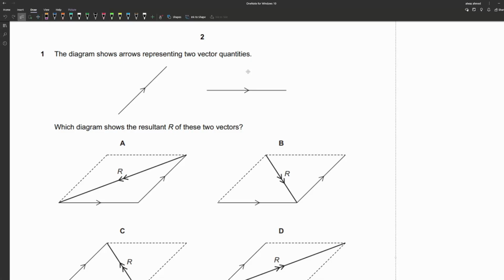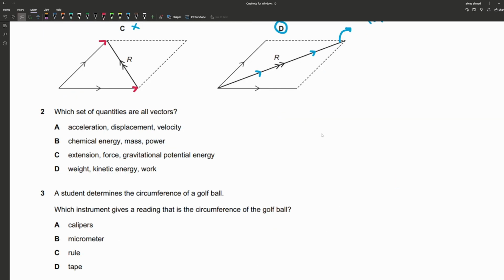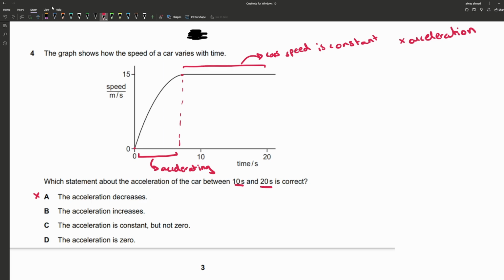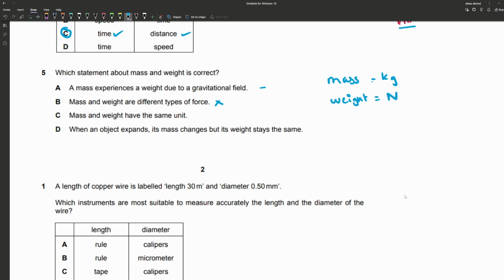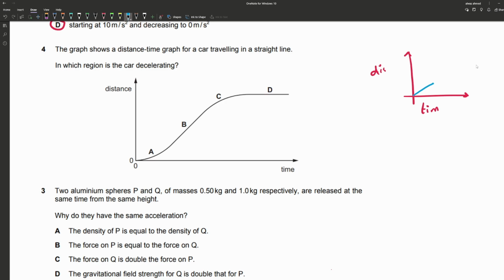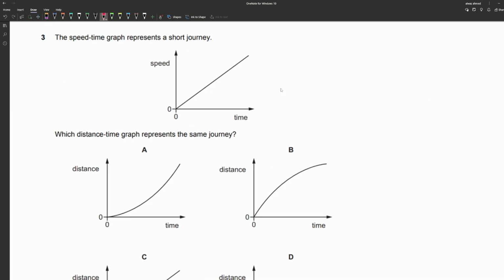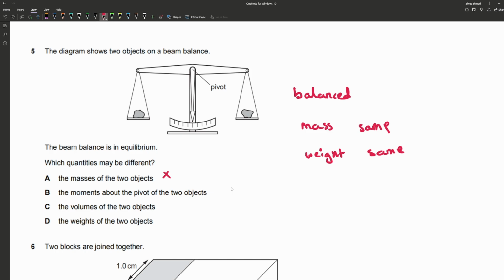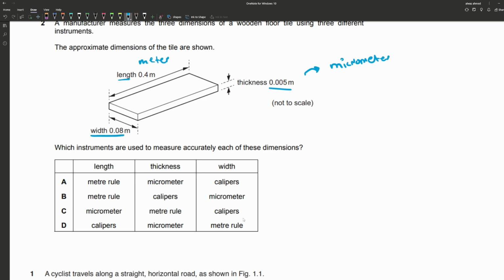OLevels Physics 5054 Past Paper Topical Questions Chapter 1 3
Hi there!

Welcome to QuickRevise! We hope that this video helped you understand the basic concept of Physics.